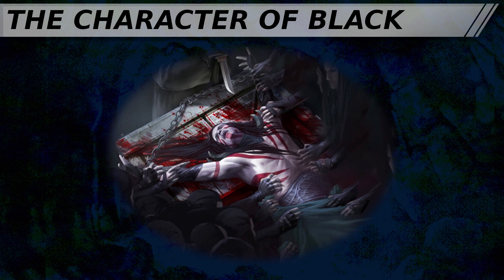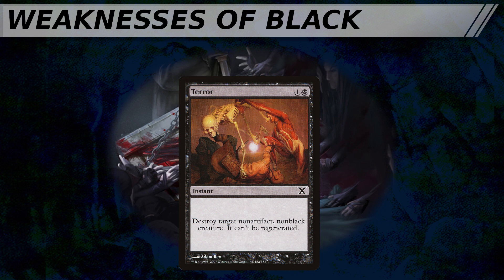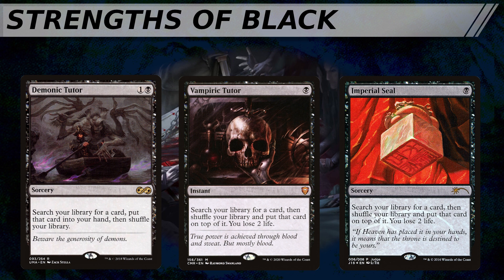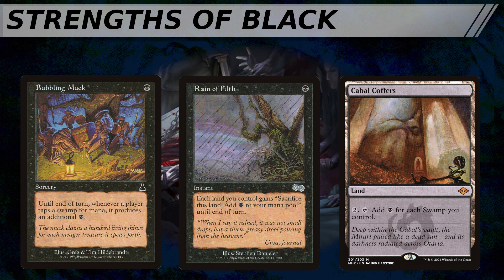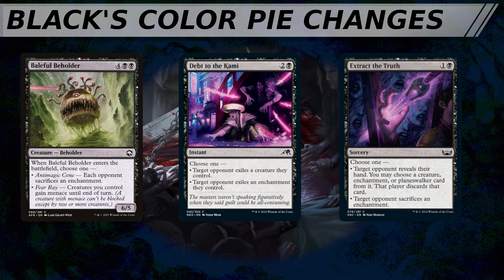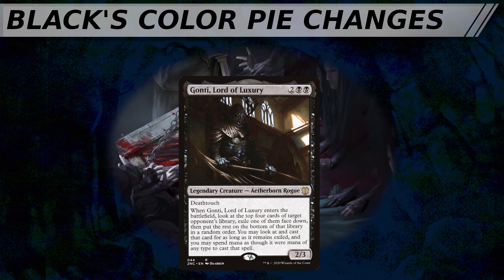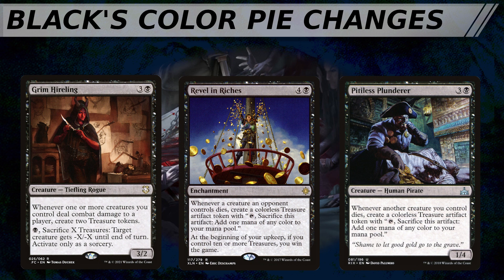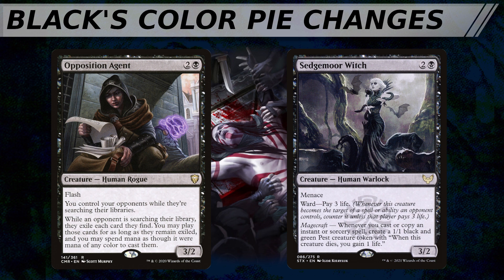Black's Share of the Color Pie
Last year, we jumped on the updates that White could expect to see after Mark Rosewater's Mechanical Color Pie Update for 2021, and it's about time we started to talk about some of the other colors! This week, it's time to look at Black's share of the Color Pie! With strengths like unconditional tutors, creature removal, rituals and graveyard manipulation, Black is sometimes hamstrung by its own strengths. Curious about what the new direction for Black will mean for your decks? Be sure to check this episode out!
00:00 Introduction
02:06 Black's "Character"
02:57 Weaknesses
04:46 Strengths
08:49 Changes to Black's Color Pie
15:24 Closing Thoughts